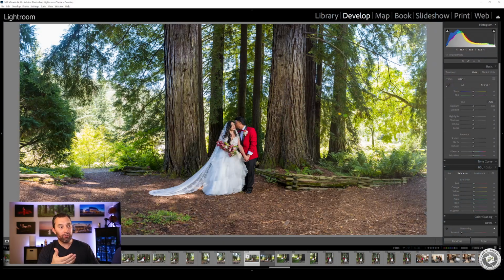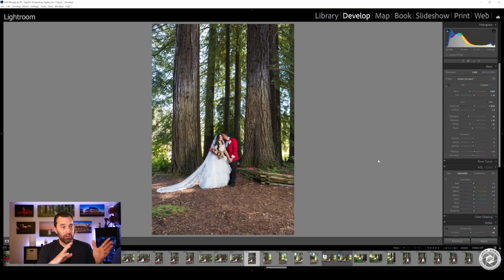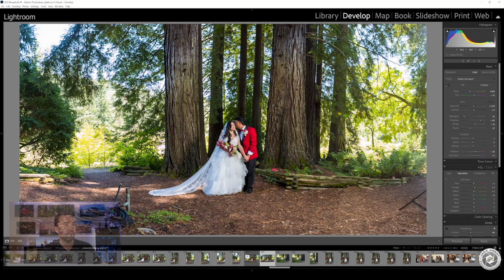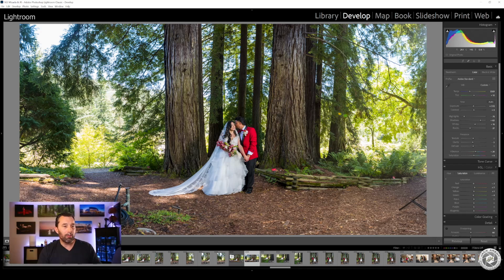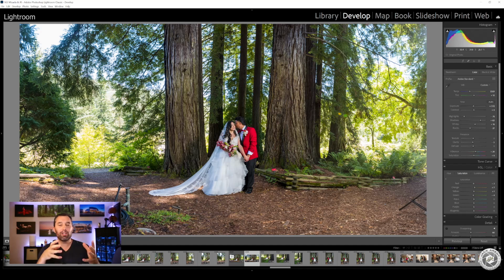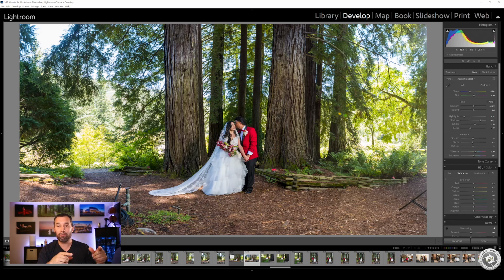How to Photograph a Panoramic Wedding Portrait in the Forrest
Behind the scenes of how I photographed a panoramic image of a couple in the forest.  This wedding day portrait was taken in the Botanical Gardens in the Berkeley Hills next to the Brazilian Room.

Want to see the ocean panoramic image that's mentioned in this video